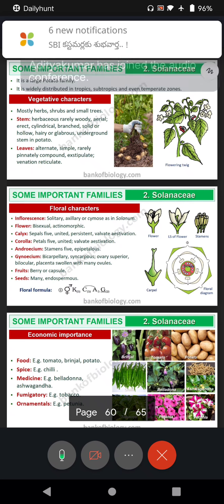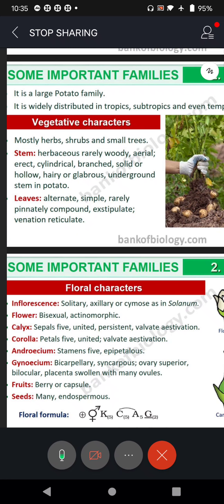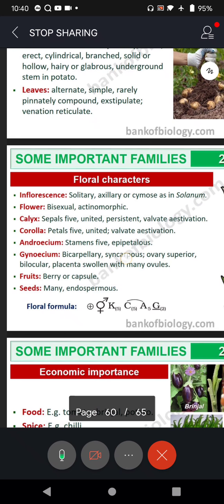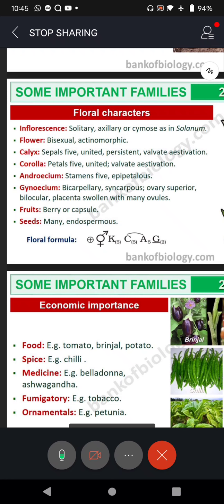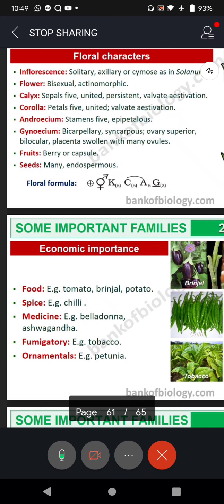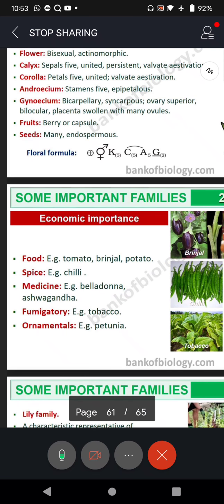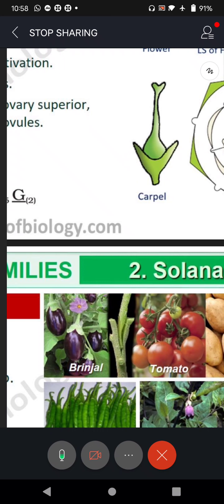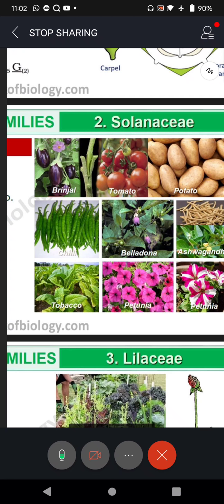class 11 Bio